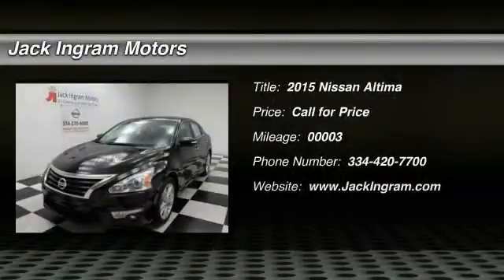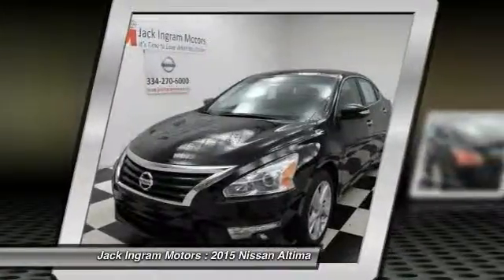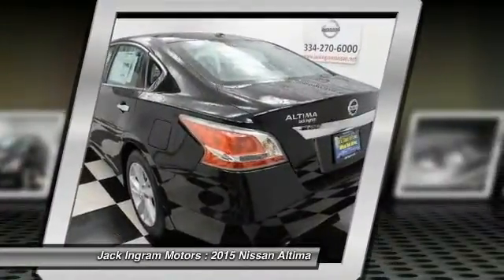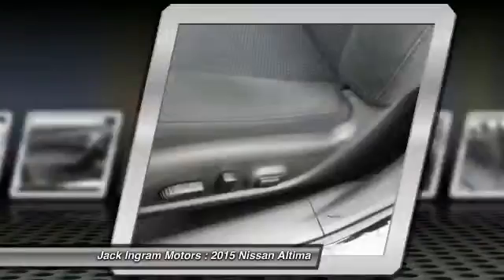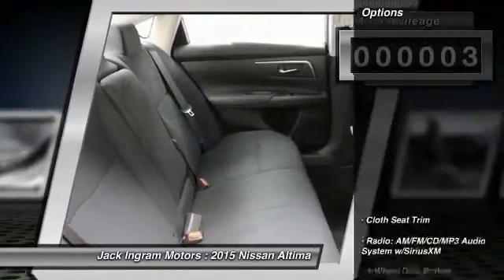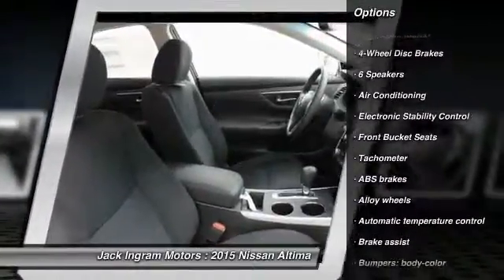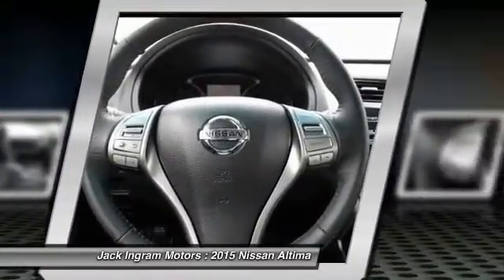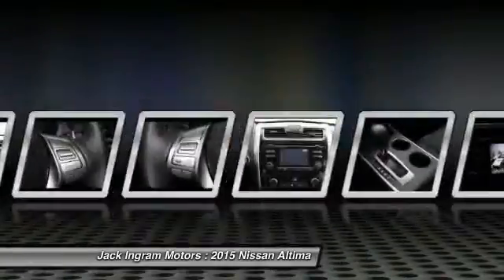2015 Nissan Altima Montgomery AL N13281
2015 Nissan Altima 2.5 SV

227 Eastern Blvd.

Don't miss this 2015 Nissan Altima. It's equipped with Automatic transmission and features a Super Black exterior. With 3 miles, You'll want to take this car home. Make a great choice today.